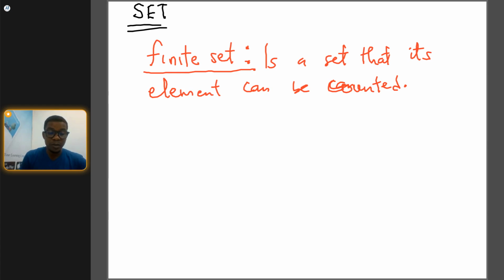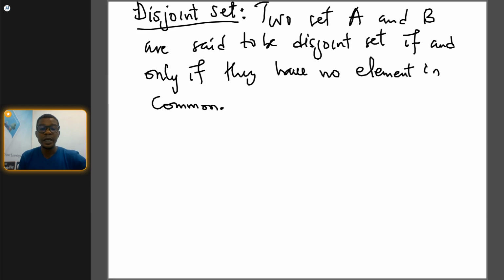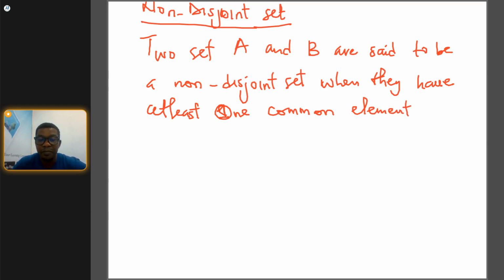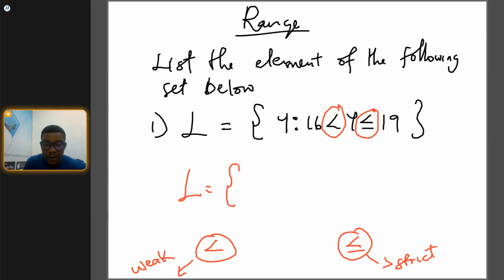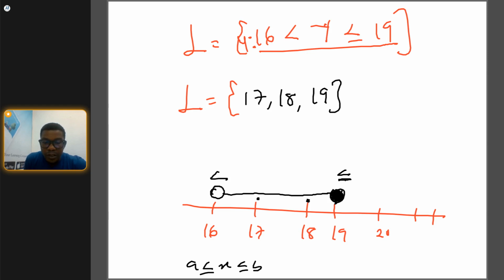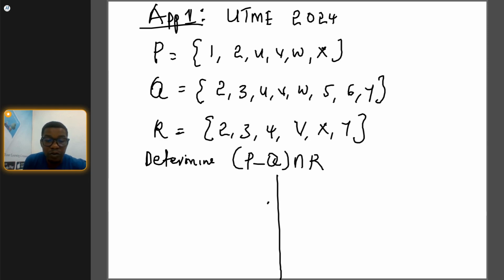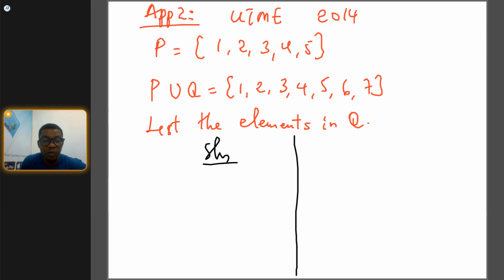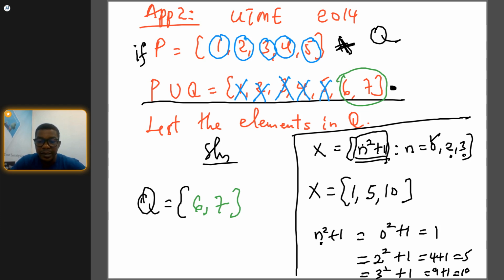JAMB Online Class 2025 || Mathematics: Sets 2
Preparing for the UTME Mathematics exam? This 2025 JAMB mathematics tutorials provides a detailed introduction to SETS.

Here is What You’ll Learn in This Lesson:

0:35 Review of Sets 1 Class
3:00 Definition of sets
⁠4:10 Infinite and finite sets
⁠10:27 Disjoint and non-disjoint sets
37:15 ⁠Solved UTME past questions to test your understanding

This video is perfect for UTME candidates who want to strengthen their knowledge, improve exam accuracy, and score higher in 2025 JAMB mathematics.

utme 2025
utme mathematics
jamb maths past questions and answers
free jamb cbt practice
jamb maths class 2025